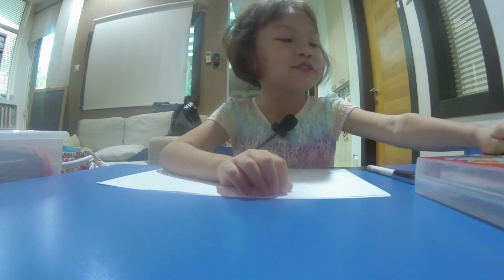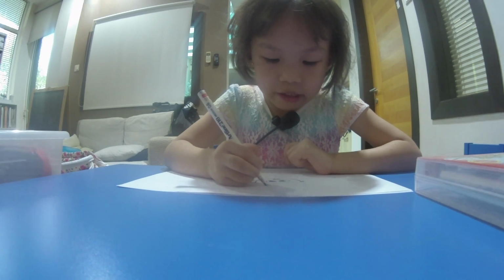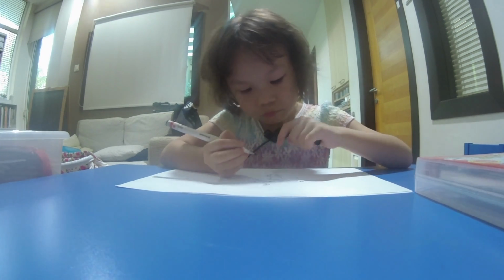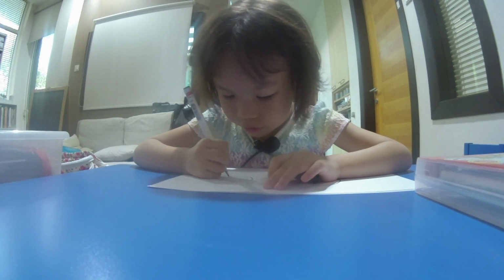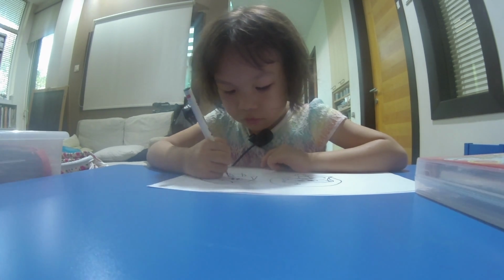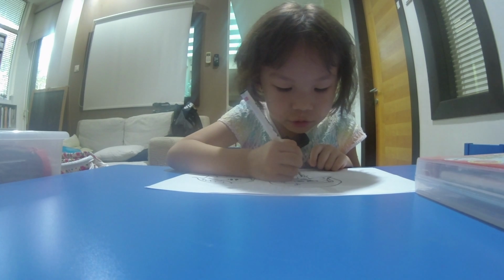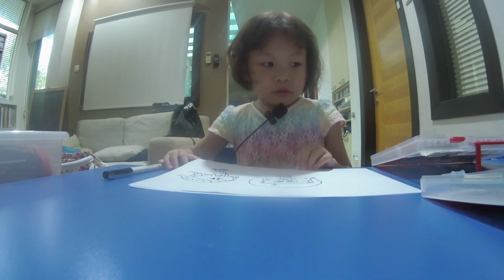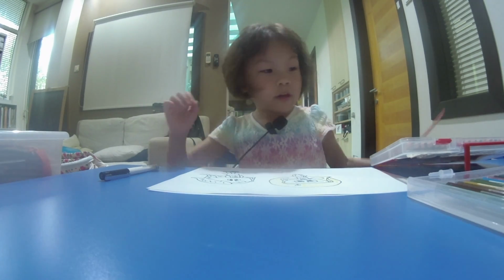December 2015 Drawing Tutorial From Nuha